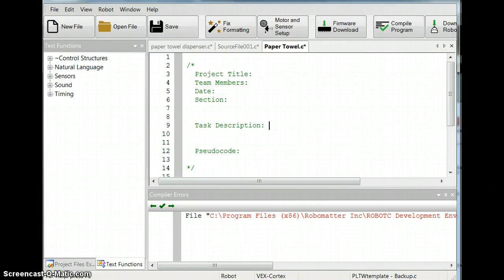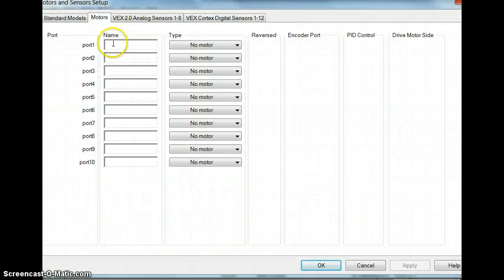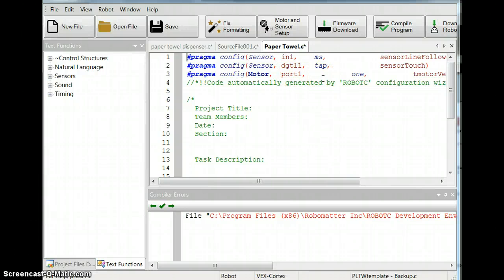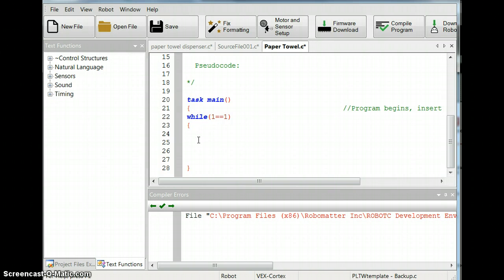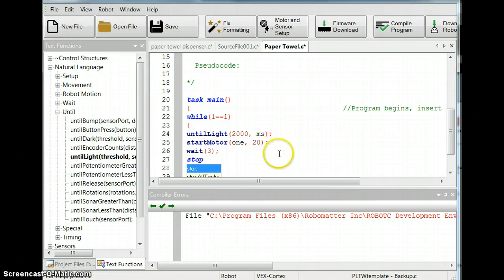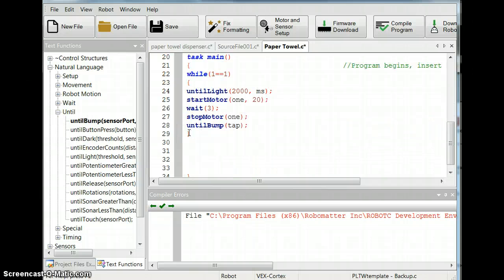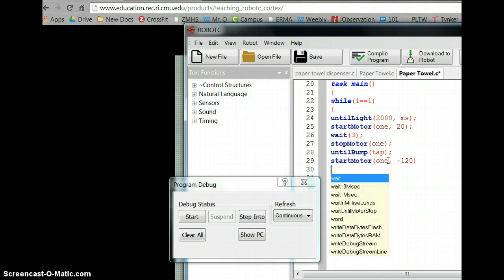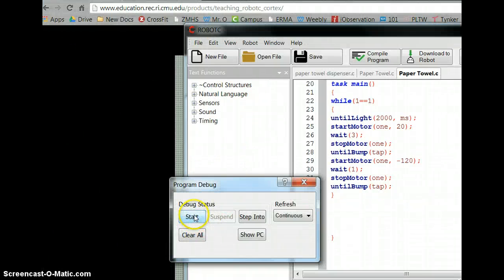Paper Towel Dispenser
how to setup the code for a paper towel dispenser